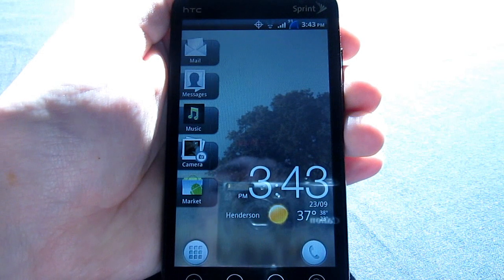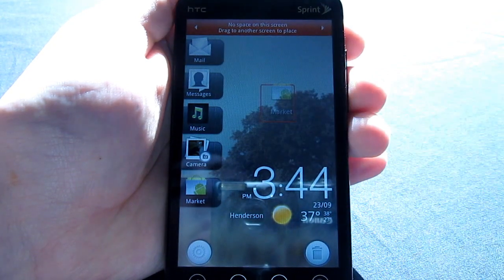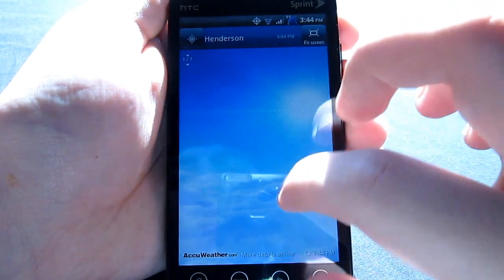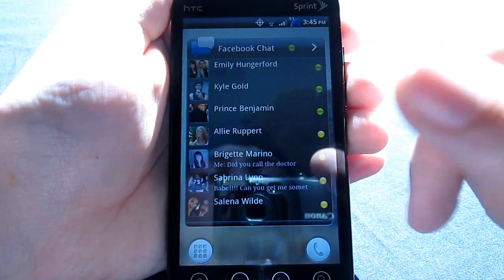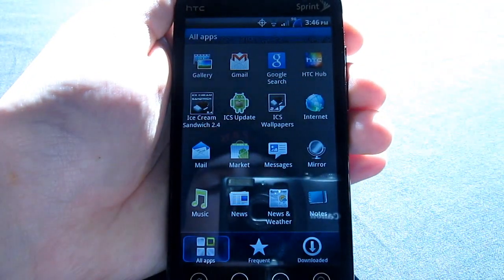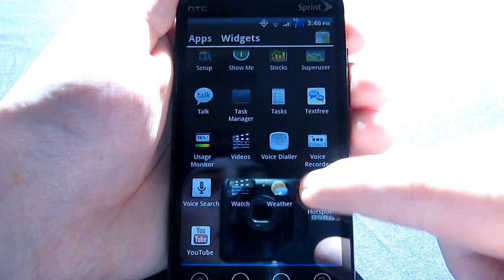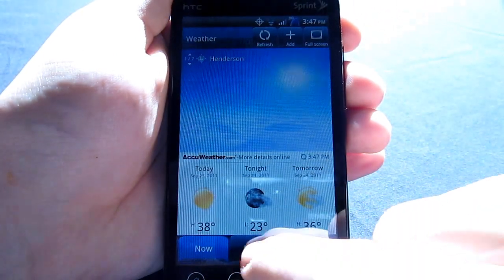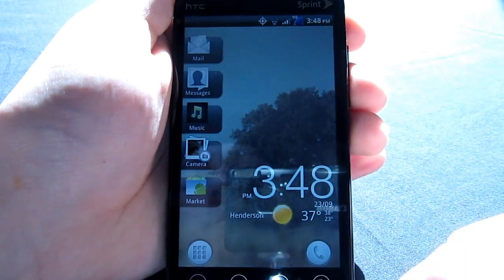EVO 4G ON SENSE 3.5 AMAZING ROM BY NOCTURNAL TEAM